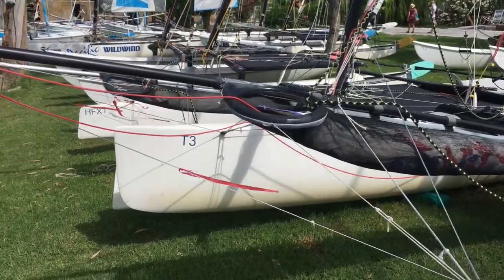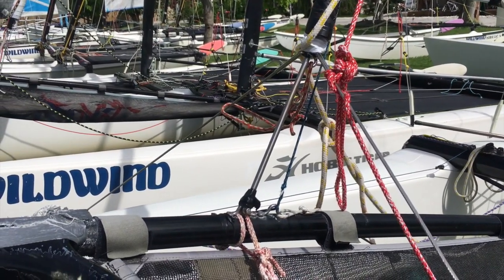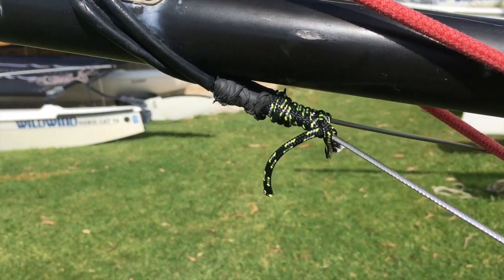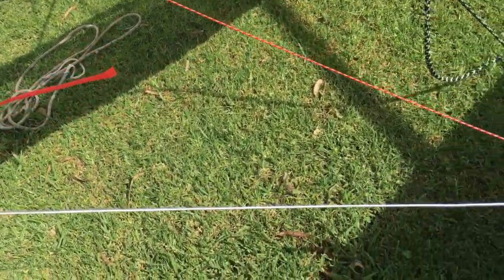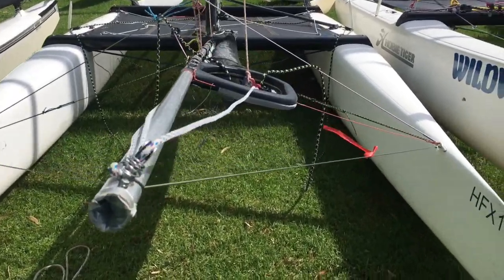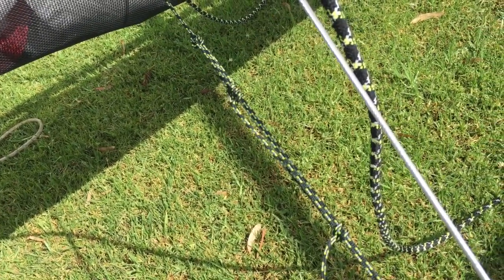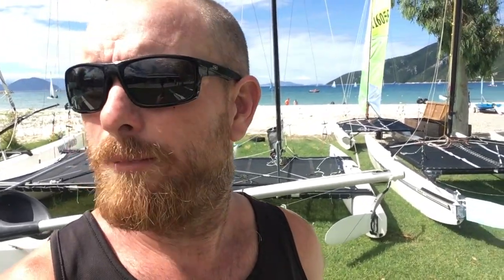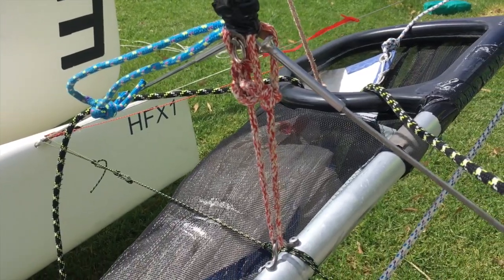Methods of attaching the bowsprit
⛵️Instagram Here we take a look at some more details regarding attaching your bowsprit to a Hobie Tiger or FX1. These methods can be used on any spinnaker catamaran.

If you need any biking or general outdoor clothing check out this website for the best prices, joyrider